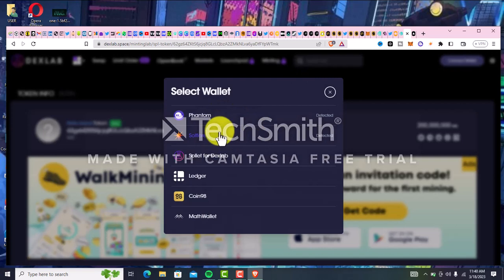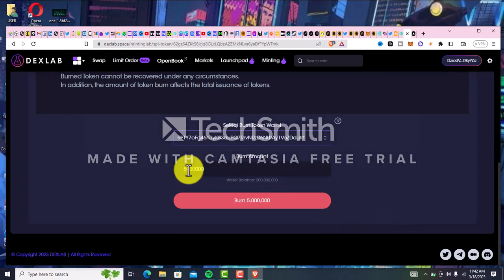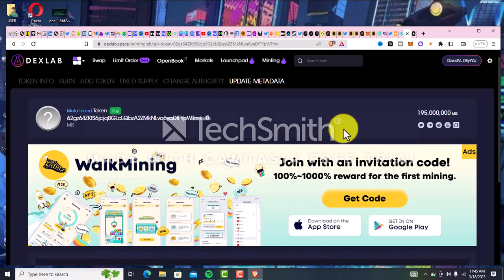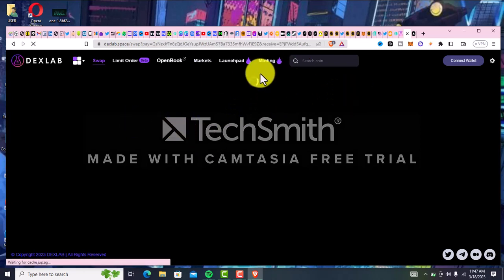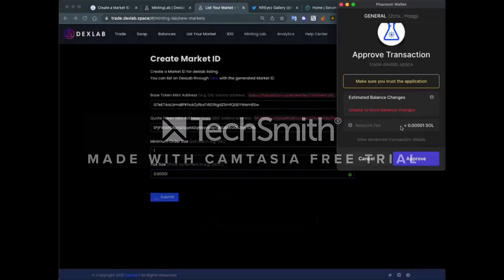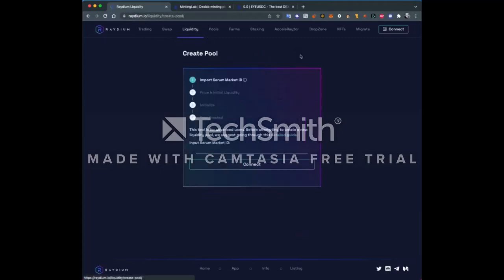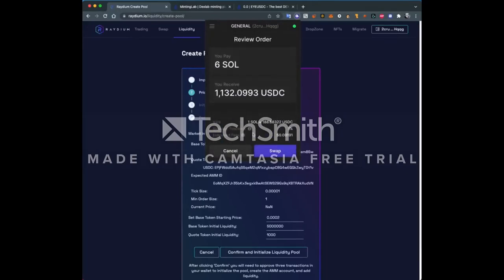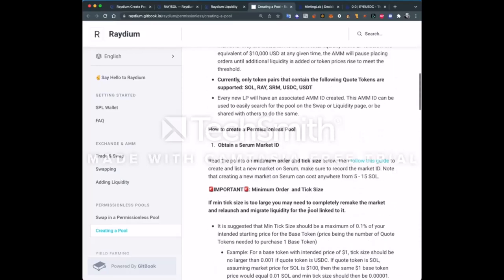Create your Solana token in 15 mins ⏱ Listing, market, liquidity pool!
First, we'll show you how to create a listing on the Solana exchange. This will allow you to sell your Solana tokens to the public. Next, we'll show you how to create a market for your tokens. This will allow you to sell your tokens at a higher price. Finally, we'll show you how to create a liquidity pool for your tokens. This will allow you to sell your tokens without having to sell them at a low price.

So in this quick video, we'll show you everything you need to know to create your Solana tokens in just 15 minutes!

solanasolana tokensolana tutorialHow to create solana tokendexlabCreate solana token dexlabblockchainDexlab create tokenDexlab analyticsDexlab solanaSolana token creationSolana token smart contractsolana nftsolana nftssolana cryptosolana nft projects